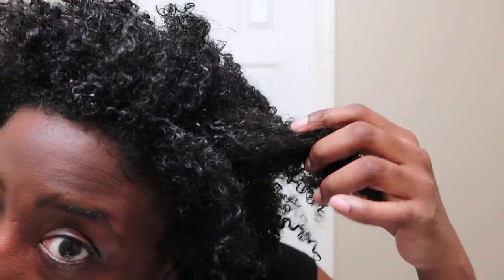Ecoslay Jello Shot Gel - Review and Wash & Go| AskAnotherNatural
Hey Everybody💕

Ecoslay is back with their brand new Jello Shot Gel! I'm totally here for it.

The wonderful team at @ecoslay were nice enough to send me a few products from their line including the Jello Shot Gel.

Today I' sharing my first impressions trying the product.

Haven't heard of Ecoslay?

Well, get with  the "Ecoslay Way"
     1. Reach One, Teach One
     2. Use Ingredients that are good for you
     3. Respect the Environment
     4. Be Kind to One Another

100% Black-owned✊🏾
Cruelty-free and most products are vegan

Products mentioned:
Jello Shot Gel-   @
Peppermint Schnapps Hair Wash- @
Banana Cream Deep Conditioner- @
Ginger and Moringa Tea Rinse-   @
Matcha Boost Protein Shake- @
Orange Marmalade Flaxseed and Aloe Curl Definer-  @

**I was gifted some of these products from the lovely team at Ecoslay, but this video is not sponsored. Opinions are uniquely my own.